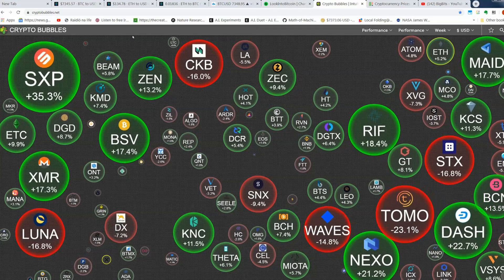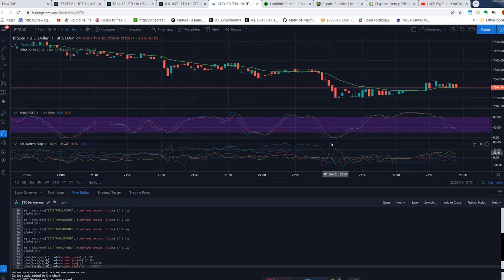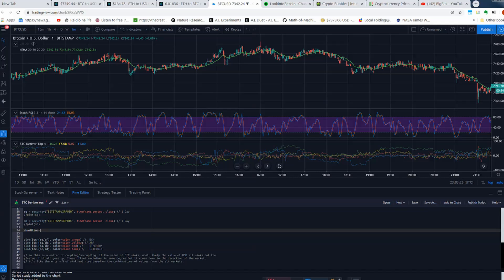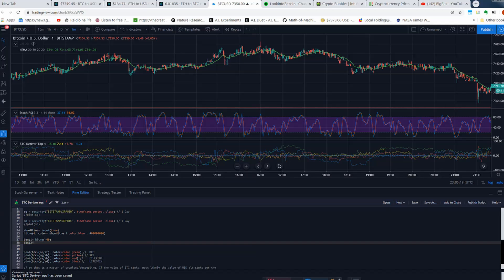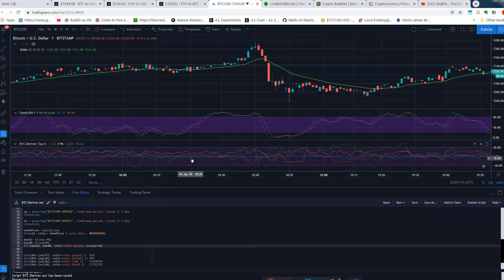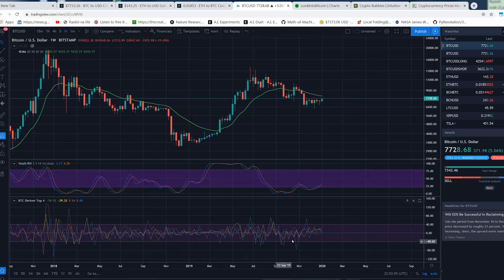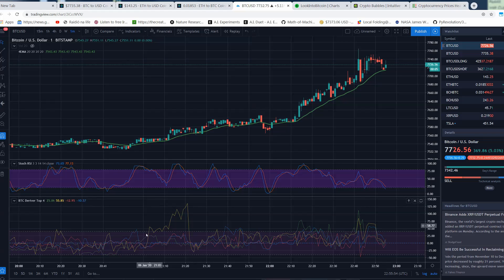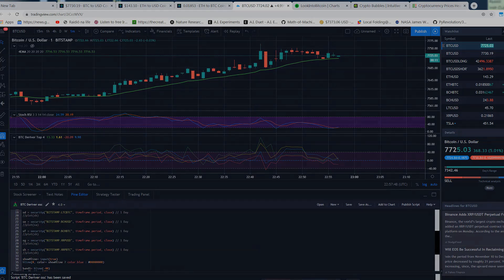Trading View Pine Script 3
In this video we turn our indicator into an oscillator and see if that leads to any relevancy.
I will also show you a simple way to plot a horizontal line as well as a way to fill between two bands like the RSI indicator to see when our oscillator goes outside the normal range.

BTC: bc1qdrnre0lnje56mr9lrdgns7jahscsdxpa68jv33

LTC: ltc1qnj4gnn6eunmc930j8fkrxpma8m3a7r85l95lul

ETH: 0xd9fd42787169D0311a93f82859BfbbF1519a74dE

BCH: qqtmja7yp7uq8hr0a0xzc3jvk6v3y2wxtuzd9dd77z